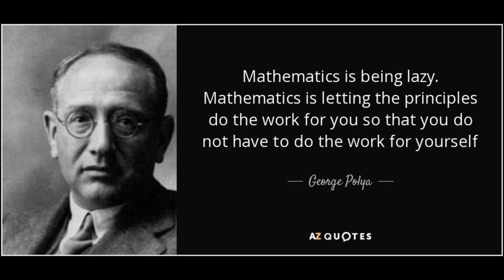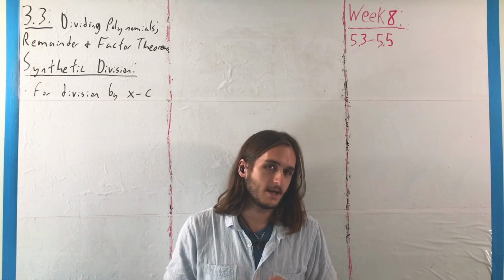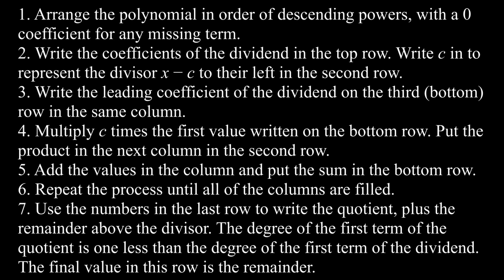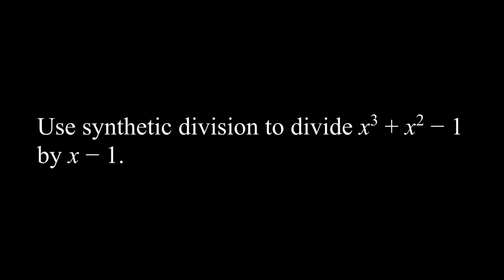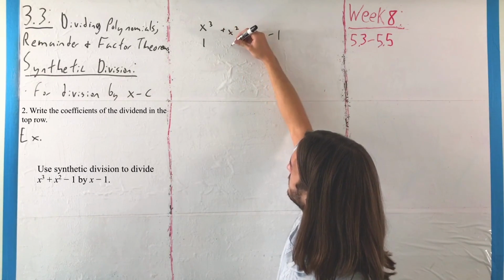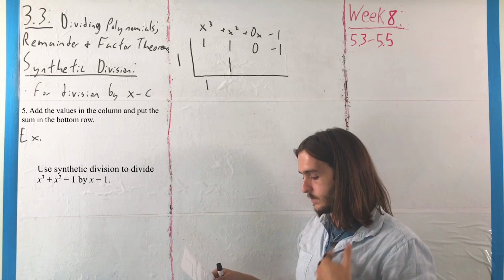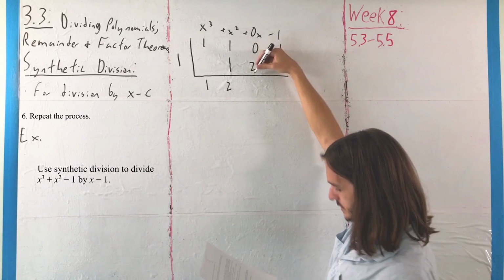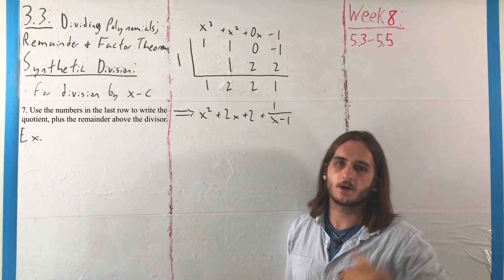3.3: Synthetic Division